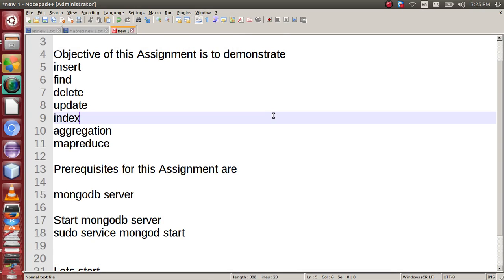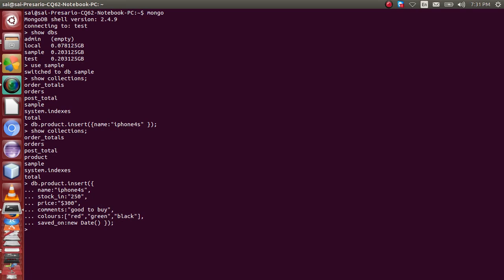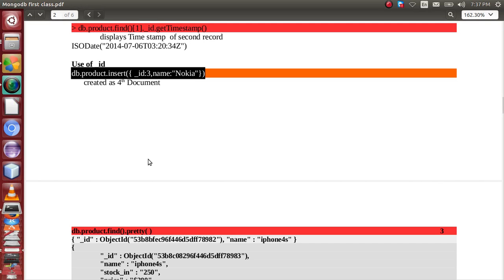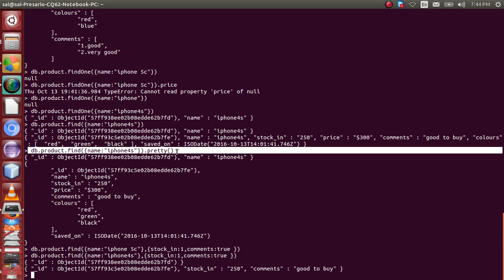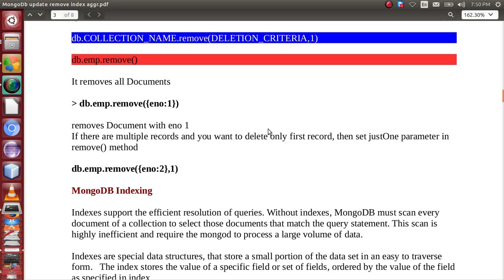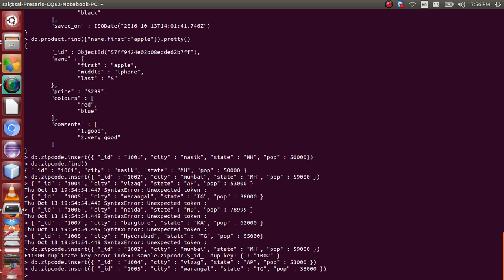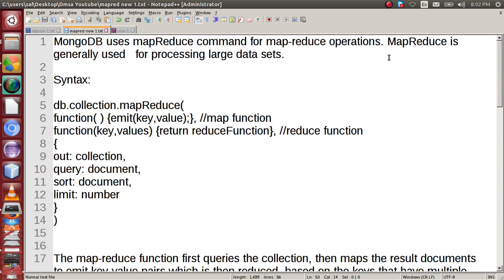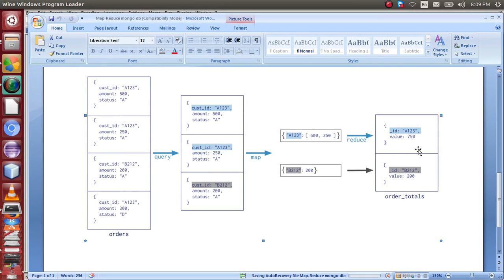mongodb basic commands Aggregation indexing mapreduce pl-1 dmsa Assignment 4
In this video Basic mongodb commands and Aggregation ,Indexing mapreduce is explained with examples